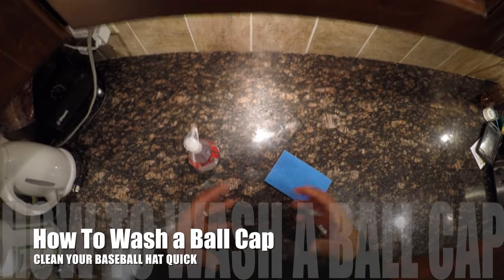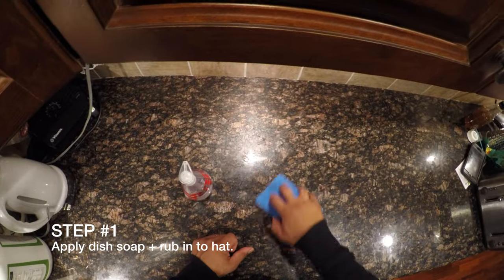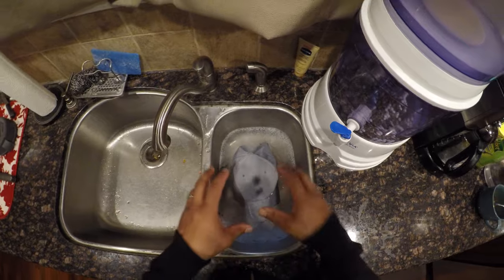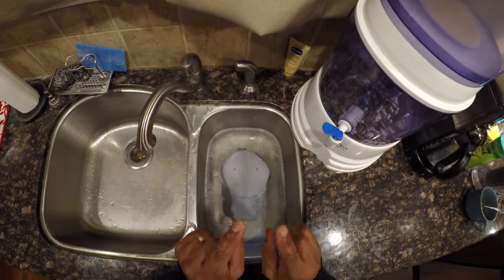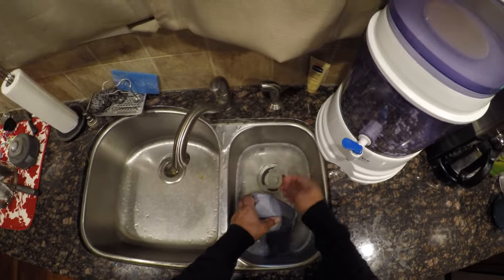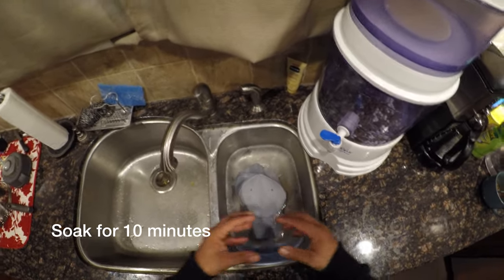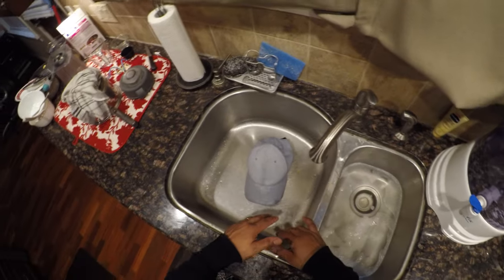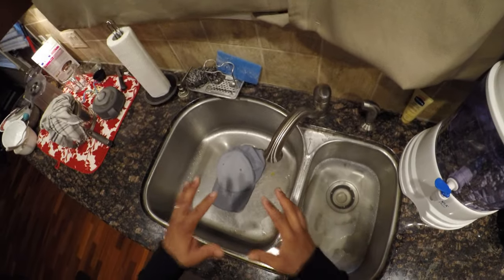[NEW] How To Wash a Baseball Cap - Best Clean Your Ball Cap Hats [HD]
Baseball caps are great for style and shading your face from the sun, but sweat and dirt can make them look bad.

In this video I show you how to clean your baseball hat without ruining it in a 2 step process.

INSTRUCTIONS

Step 1 - Dab a little dish soap on dirty area on your ball cap.

Step 2 - Fill sink/bucket with water and more soap, lots of suds, then continue to work in soapy water into all areas of the baseball hat.

Let soak 10 minutes and then let drip dry. Use a cap shaper if you have one.

PLEASE NOTE: First and foremost, check your hat's tag to find the washing instructions. You don't want to ignore these. It never hurts to also call a local hat store to double check if dish soap and soaking the hat isn't good for your ball cap material. Better to be safe than sorry.

If you don't find a tag within your hat regarding cleaning instructions then you can consider following what I do in this video to clean your baseball cap.